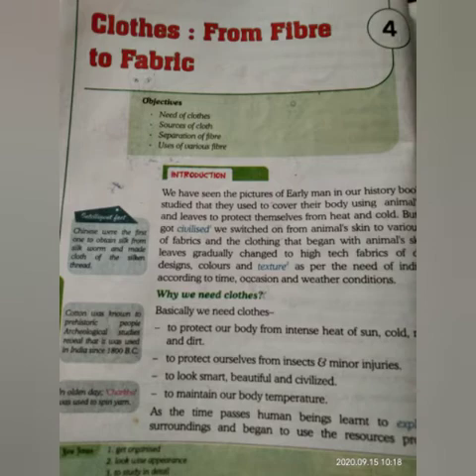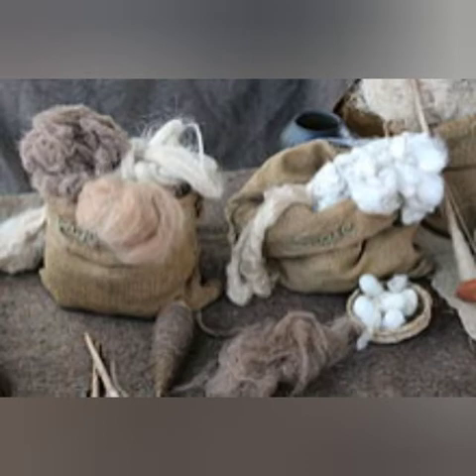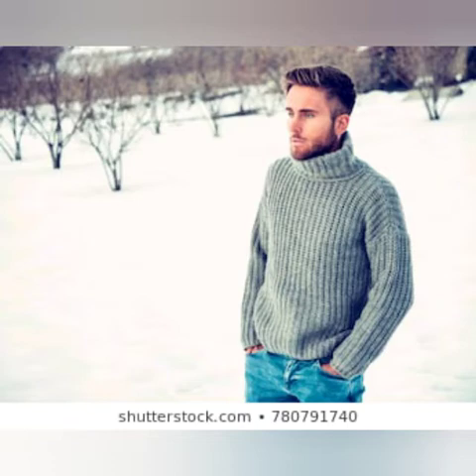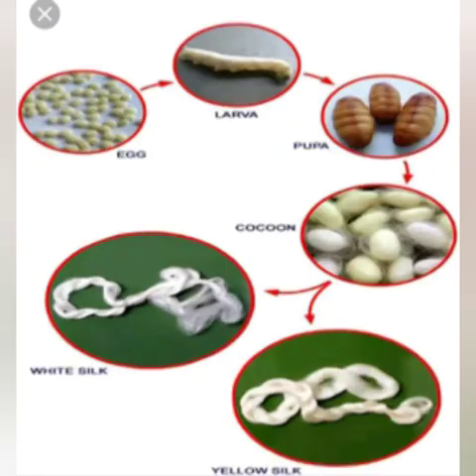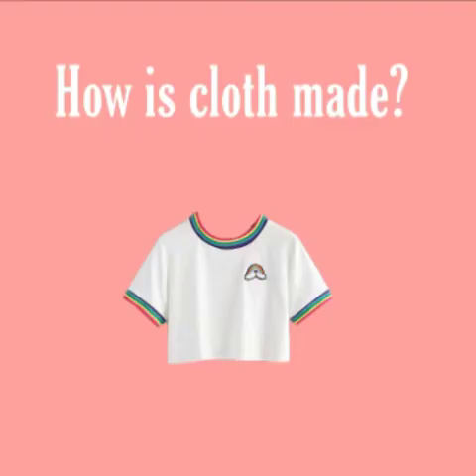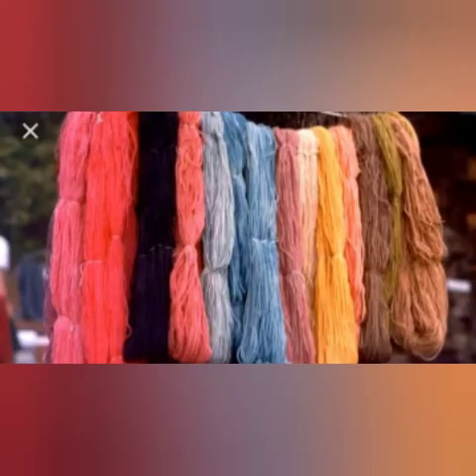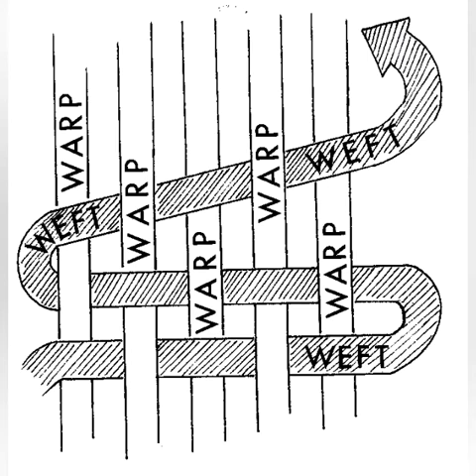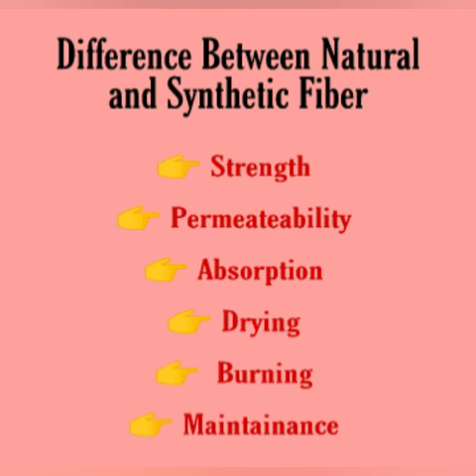Science, Class-6th, Clothes : Fibre to Fabric (Part-2) by Jyoti Chaurasia